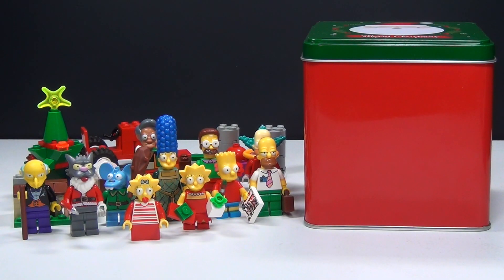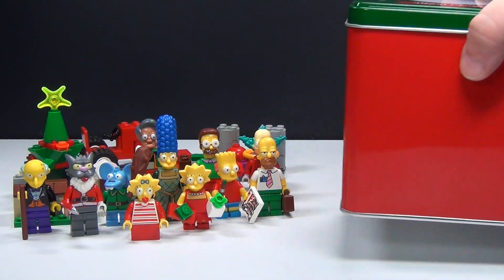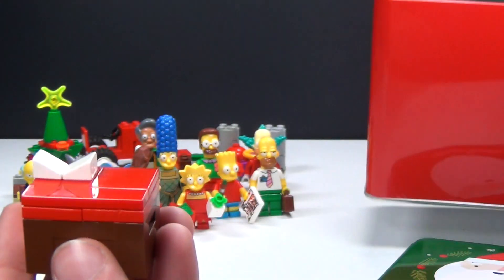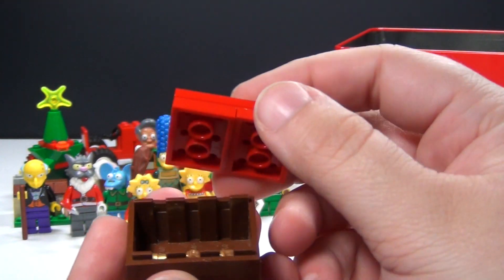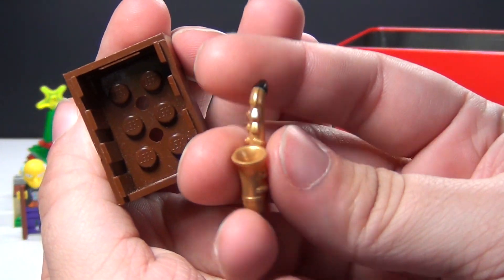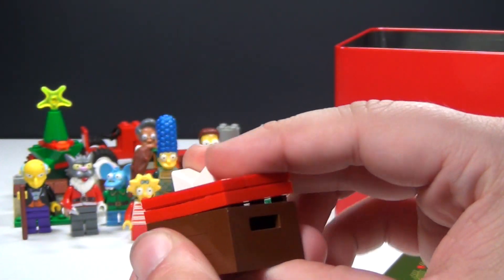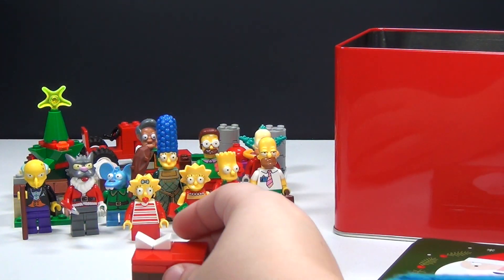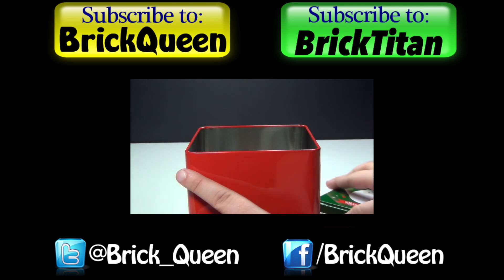Custom LEGO Simpsons Advent Calendar Day 21 Unboxing - BrickQueen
Follow the Simpsons through their countdown to Christmas! Come back each day to see what this year's Custom LEGO Simpsons Advent Calendar holds!!